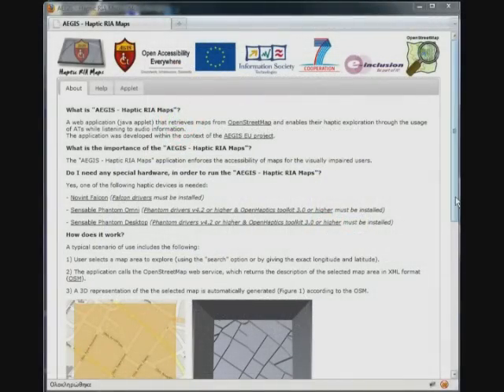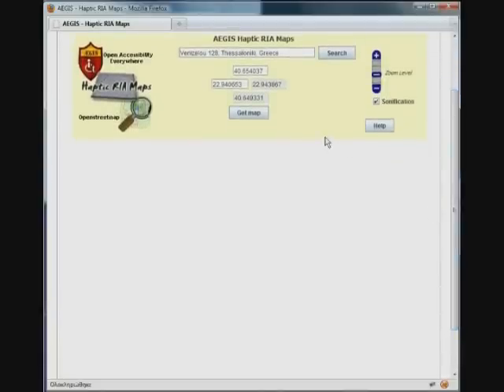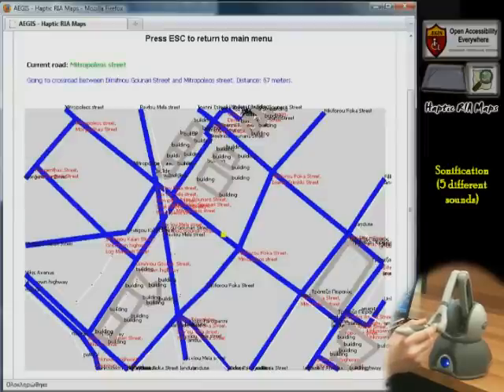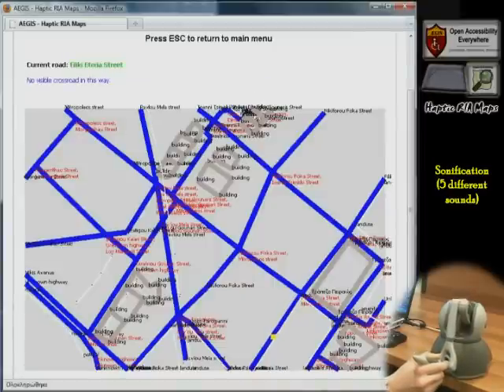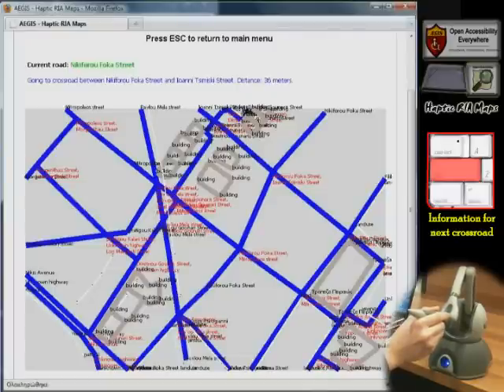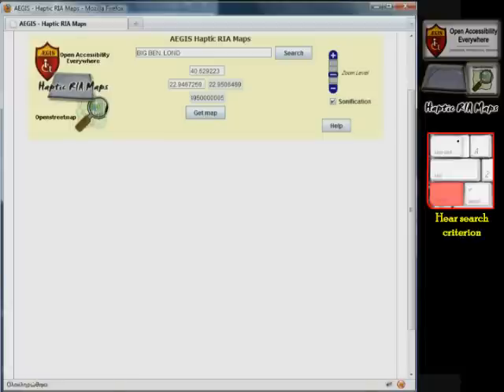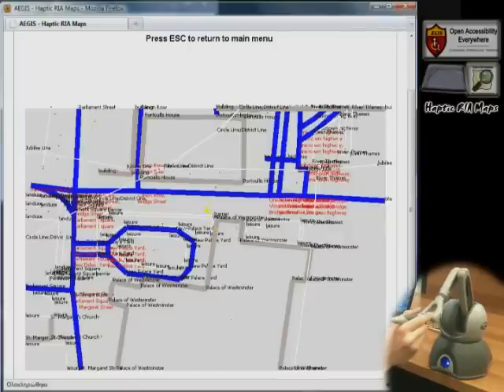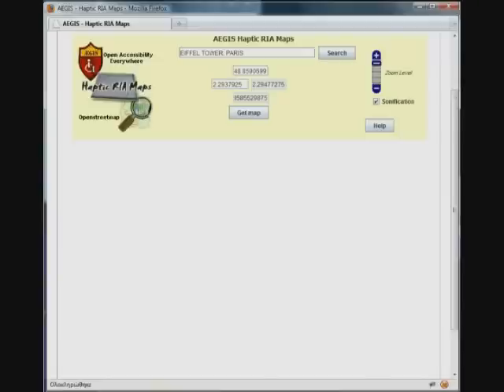"AEGIS - Haptic RIA Maps" - Enforcing the accessibility of maps for the visually impaired users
Demonstration movie for the fourth "Web Accessibility Challenge" (W4A 2011 Conference). "AEGIS - Haptic RIA Maps" is a web application that enforces the
accessibility of maps for the visually impaired users.